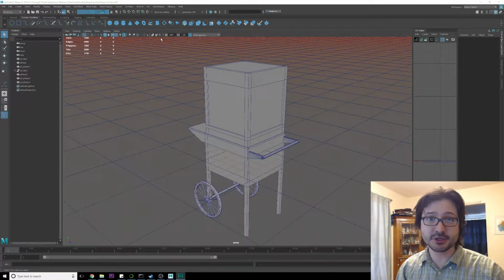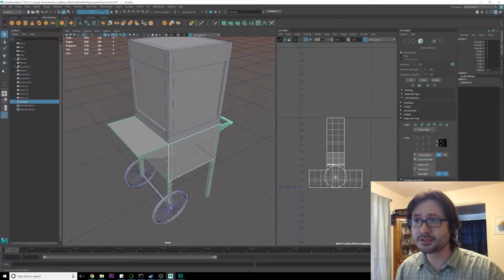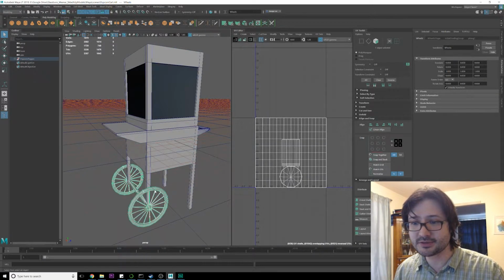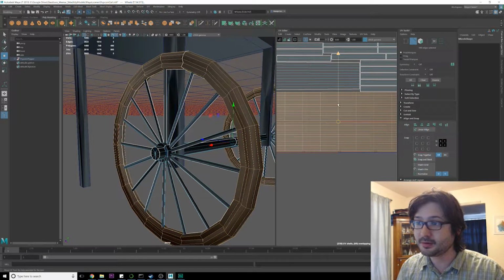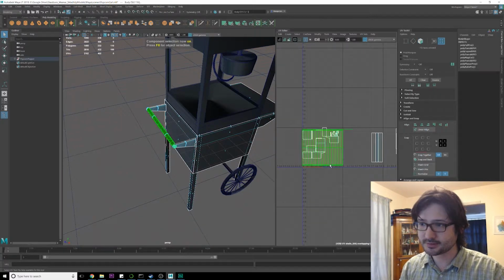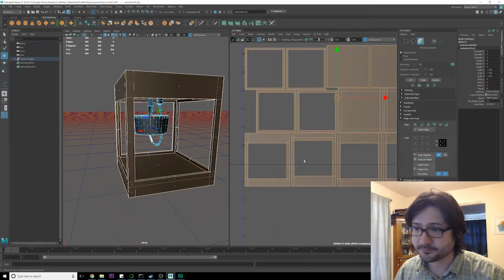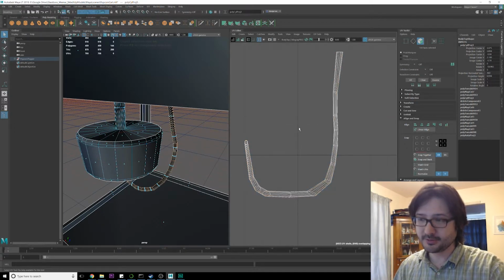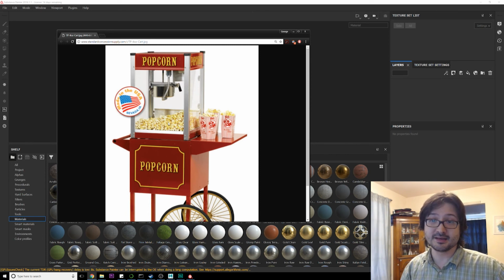From Maya 2 Unity - Popcorn Cart 02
In this second part I unwrap the UVs of the cart in Maya LT and lay them out as several separate objects before exporting it out as an FBX to take into Substance Painter for Texturing.